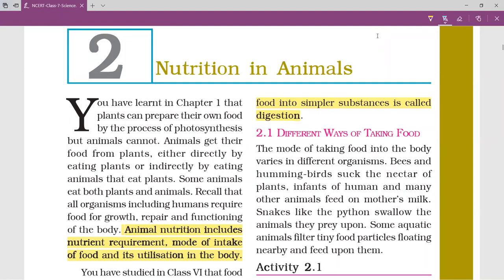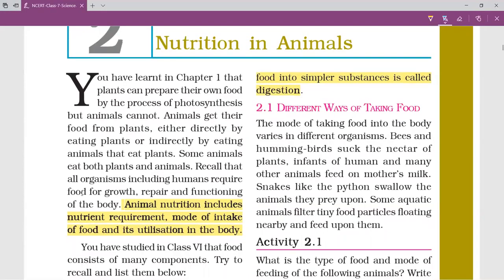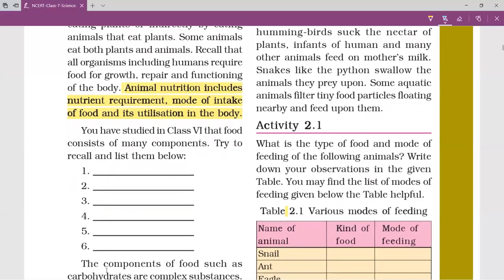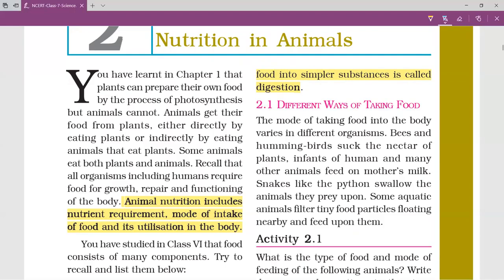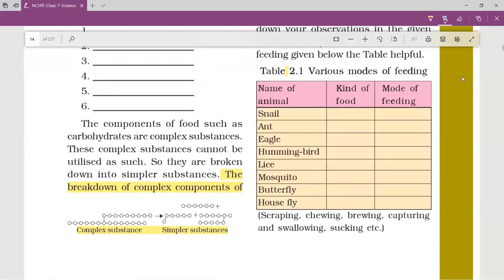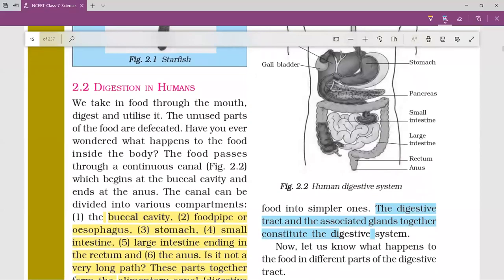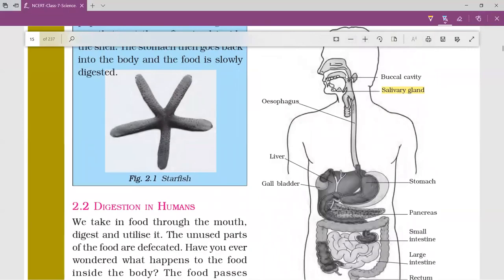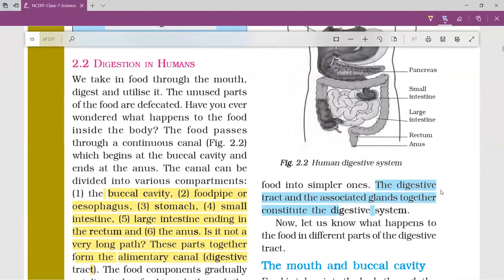science 7 lesson 2